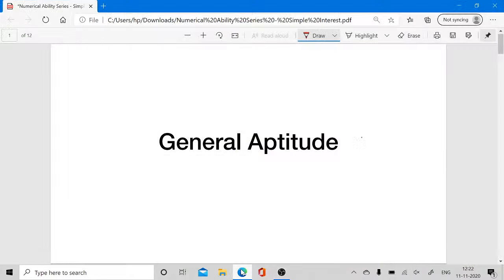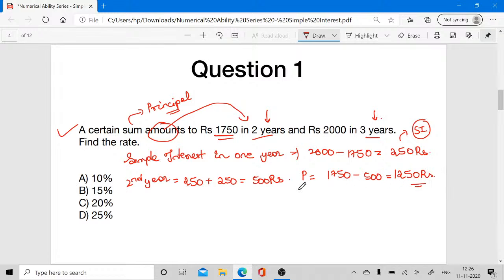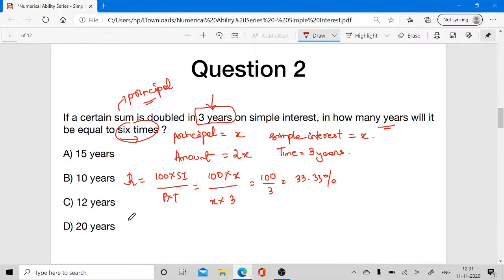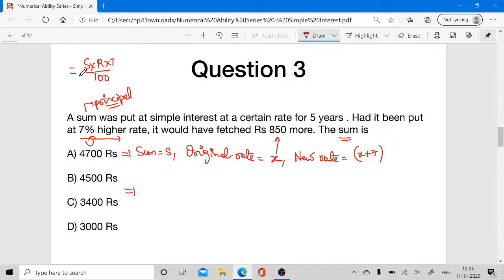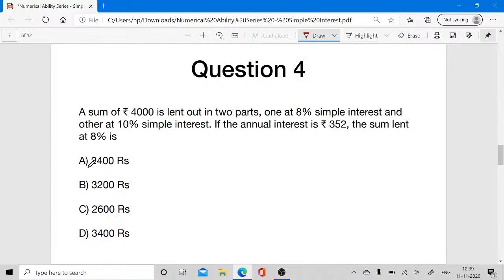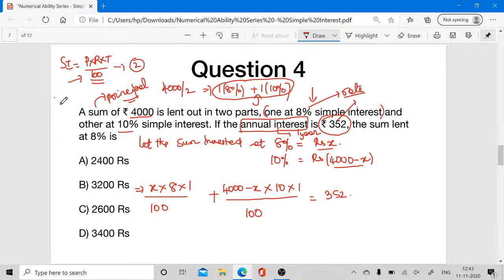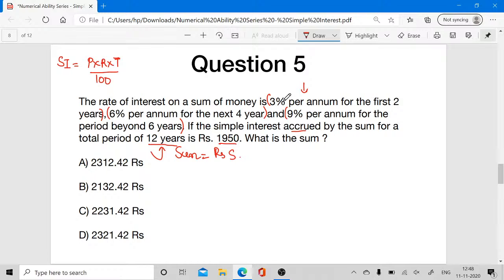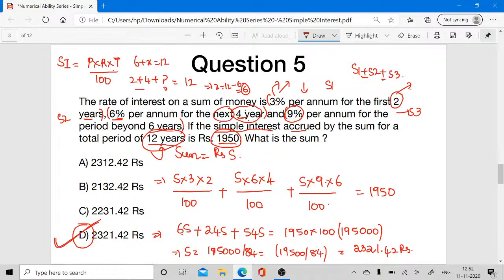Numerical Ability - Simple Interest | General Aptitude | GATE 2021 | Shreyas A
"In this session, educator Shreyas Aravind will discuss the topic Simple Interest  from Numerical Ability. This session will be helpful for GATE 2021 aspirants from all engineering branches.

About Educator: Educator Shreyas A has scored 8.5/9 in IELTS and 331/340 in the GRE. He loves teaching English, Reasoning and Quants. Educator has a total teaching experience of over 2 years.
Crack GATE/ General Studies Test Series:
Super 30 Test Series:
Use Special Code: ShreyasAravind
Dedicated channels for your GATE & ESE Preparation:
Join our Exclusive Telegram Channel & Group for GATE & ESE Exams:
Unacademy Subscription Benefits:
1. Learn from your favorite teacher
2. Dedicated DOUBT sessions
3. One Subscription, Unlimited Access
4. Real-time interaction with Teachers
5. You can ask doubts in the live class
6. Download the videos & watch offline